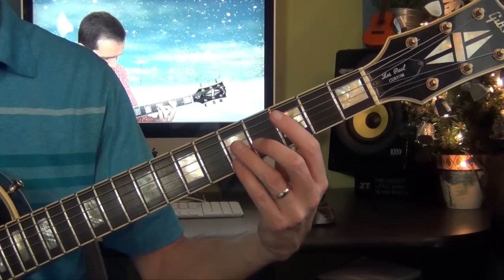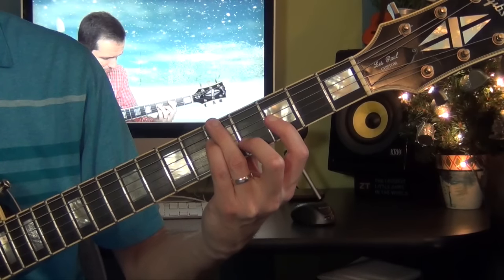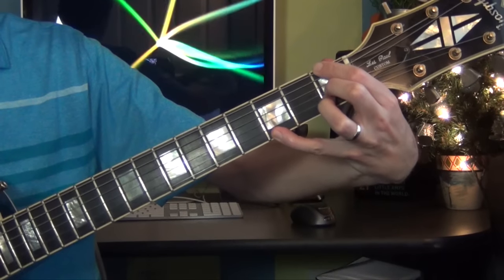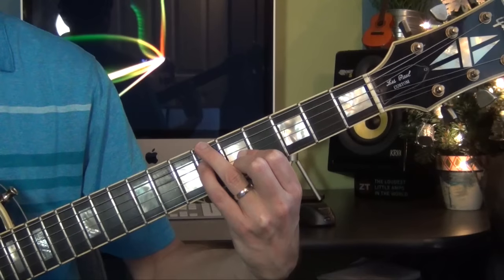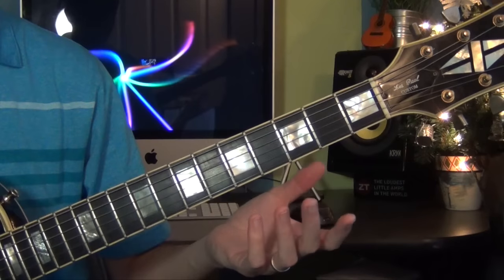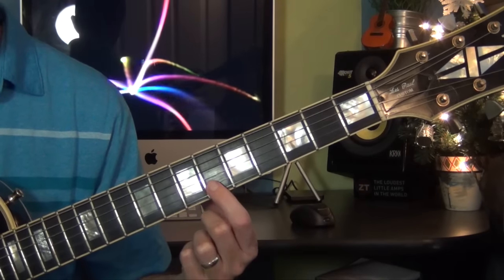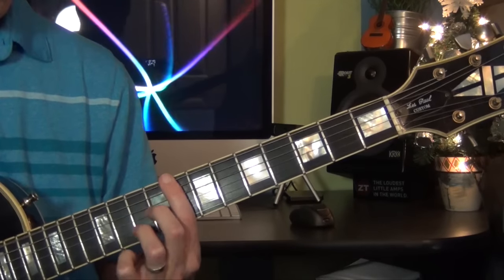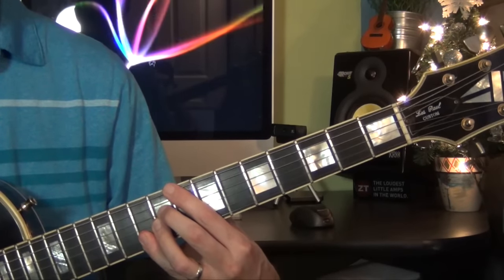White Christmas | Fingerstyle Tutorial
➡️ Gear I use and associate links:

Guitar used in this video: 1972 Gibson Les Paul Custom
Godin Guitar
Cordoba Guitar
Guitar Stand
Audio Interface
Zoom Portable Recorder
Valve Preamplifier
Headphones 1
Headphones 2
Lighting set
Portable Video Led Light